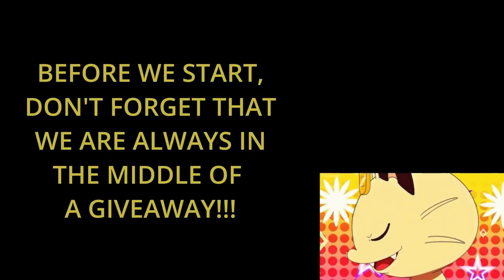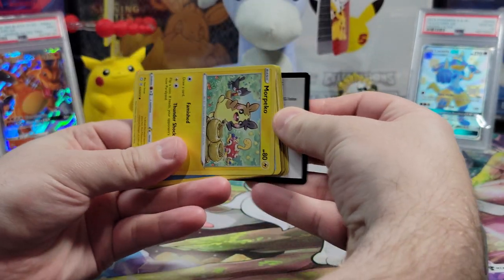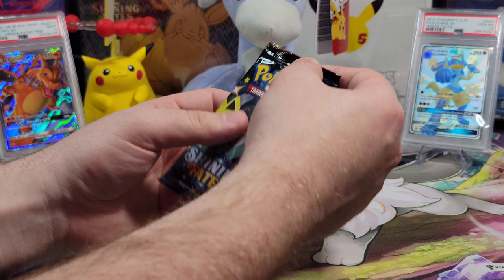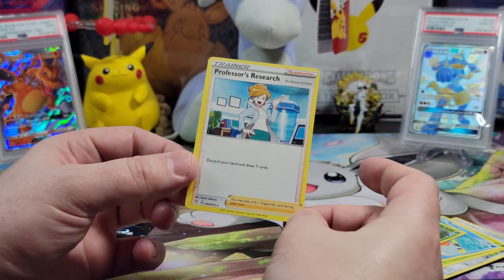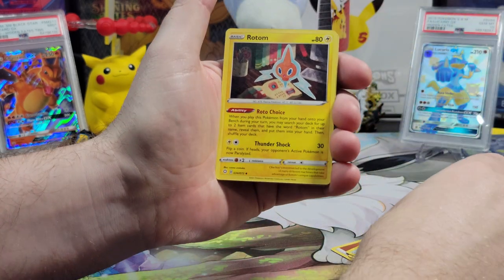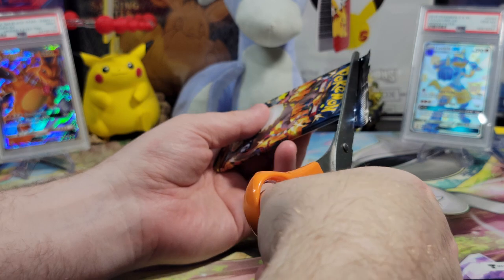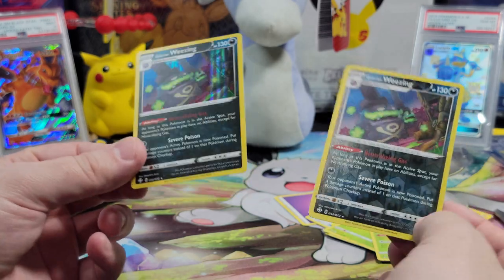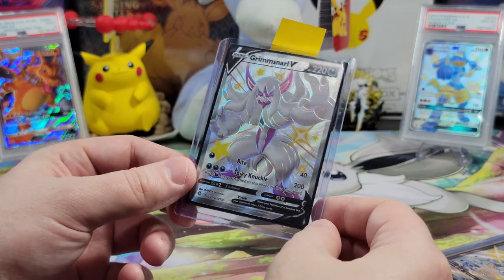Pokemon Card Opening - Shining Fates Elite Trainer Box + Giveaway!!! ETB Thursdays!!!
GIVEAWAY INFO: We will be giving away a Pokemon V Box in our upcoming giveaway! We will announce the winner on our August 2nd Pokemon Card Opening video! To enter the giveaway, please follow all of these steps below:

1. Comment on one of our Pokemon Card Opening Videos released between now and August 1st by 3PM EST.

2. (Optional second step) For additional entries, comment on more of our newly released Pokemon Card Opening Videos from July 5th until August 1st.

In this video we will be opening the Pokémon TCG: Shining Fates Elite Trainer Box which includes the following:

10 Pokémon TCG: Shining Fates booster packs, each containing 10 cards and 1 basic Energy
1 foil promo card featuring Eevee VMAX
65 card sleeves featuring Gigantamax Eevee
45 Pokémon TCG Energy cards
A player’s guide to the Shining Fates expansion
A Pokémon TCG rulebook
6 damage-counter dice
1 competition-legal coin-flip die
2 acrylic condition markers

Music Attribution:

Title: Sun Tan Lines
Artist: Florian Decros
Album: Ab absurdo